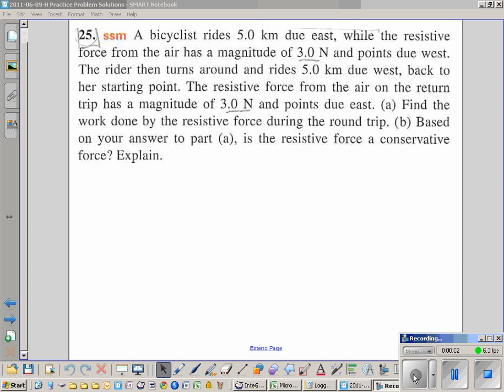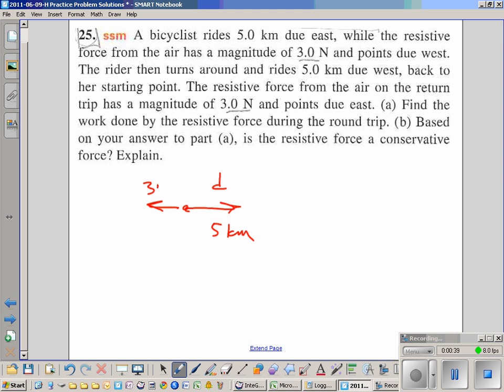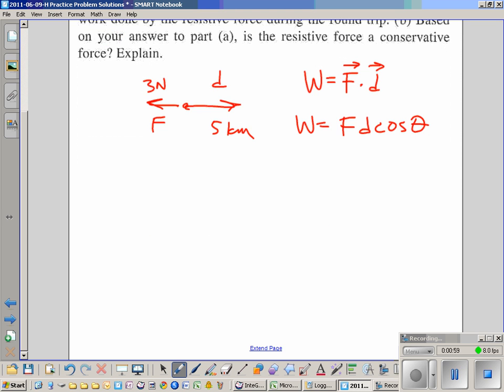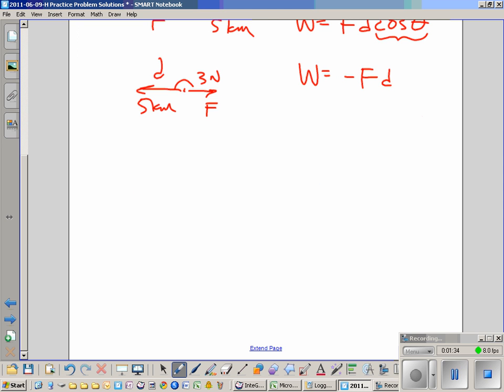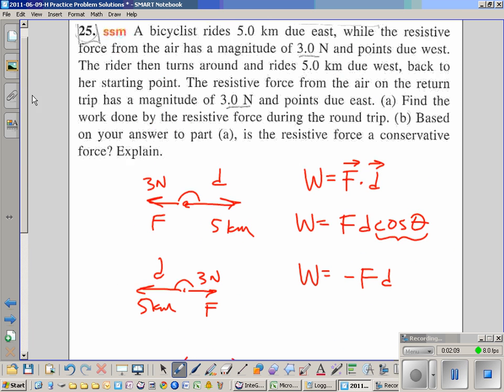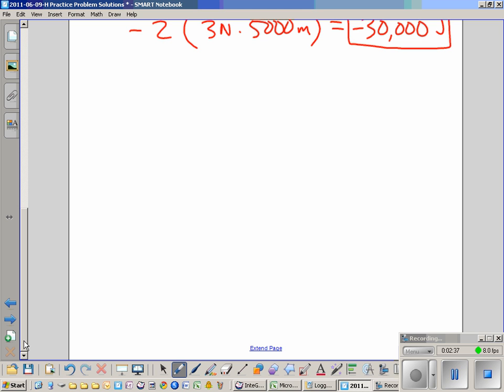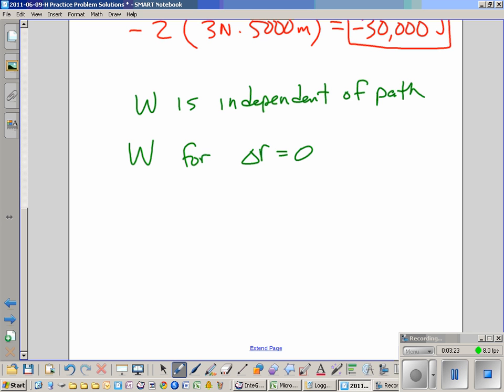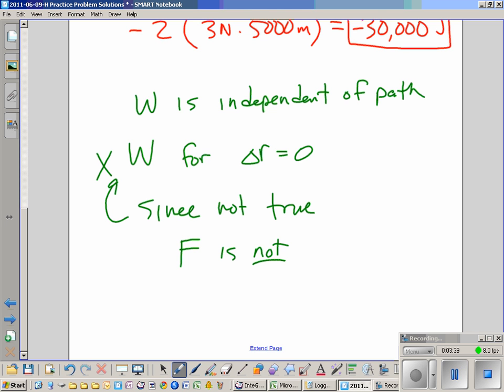Problem 6-25 Bicycle Rides East Then West